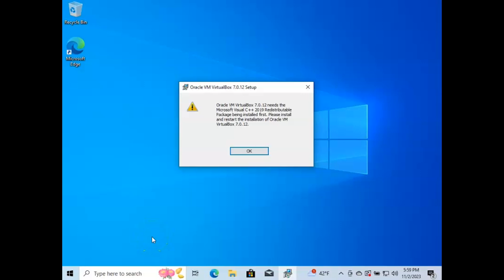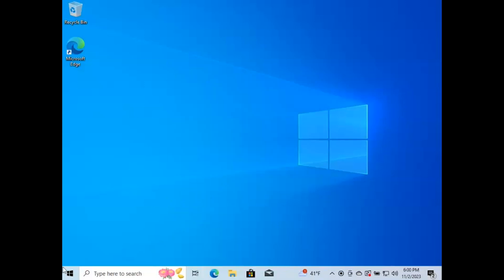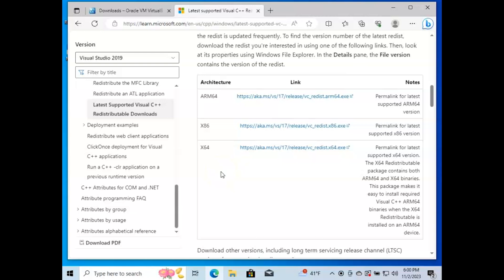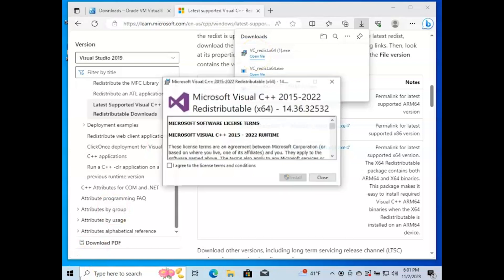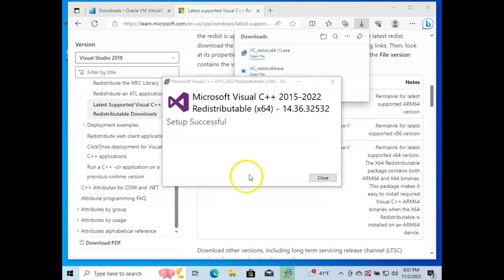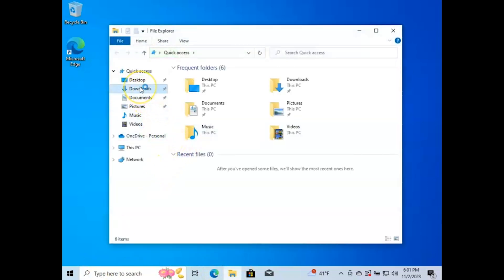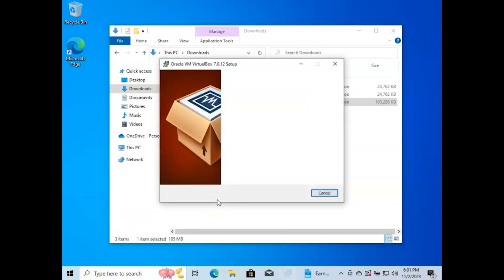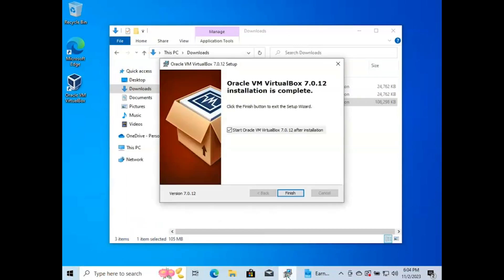Fix Error Installing Virtualbox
How to Download Microsoft Visual C++ Redistributable for VirtualBox - Easy FIX"

Description:
In this video, I will walk you through the process of downloading and installing Microsoft Visual C++ Redistributable software, a vital component for running VirtualBox smoothly on your system. Whether you're new to virtualization or an experienced user, this step-by-step tutorial will help ensure your VirtualBox works seamlessly. I will show you where to find the necessary files, guide you through the download process.  Get your VirtualBox up and running hassle-free!